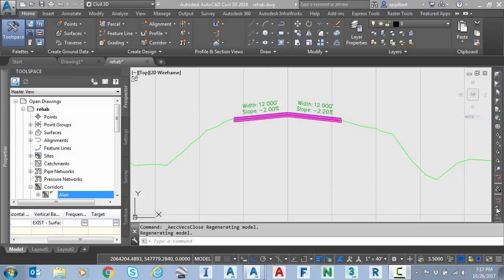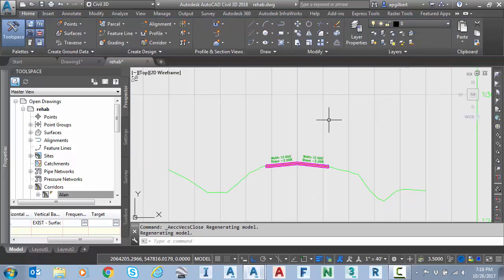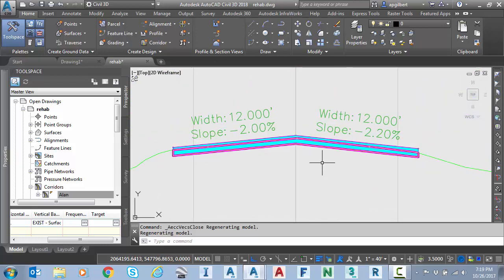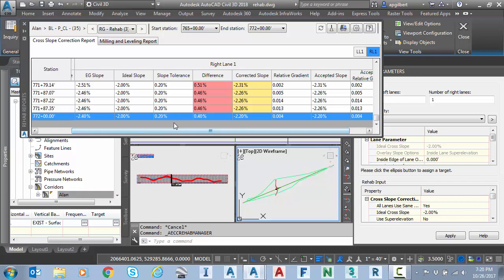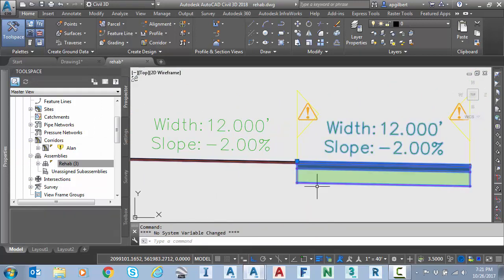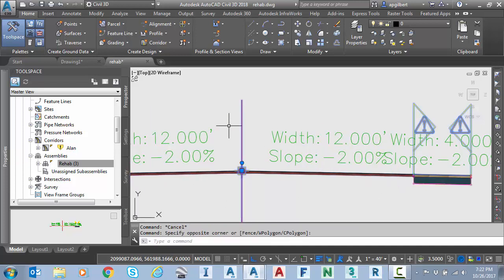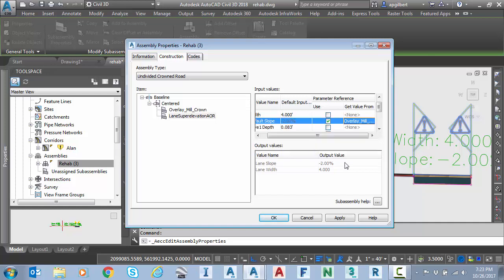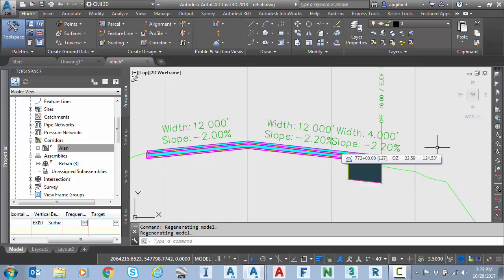Finish Strong Friday: Rehab Corridor Part 2 – Add Widening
In this video, I continue discussing the new corridor rehab tools available in Civil 3D 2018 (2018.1 Update Release). The focus for Part 2 is adding a widening to the rehab corridor.